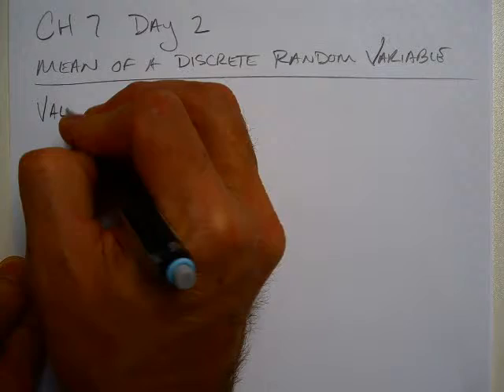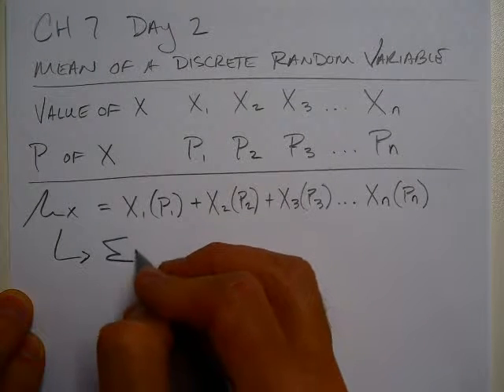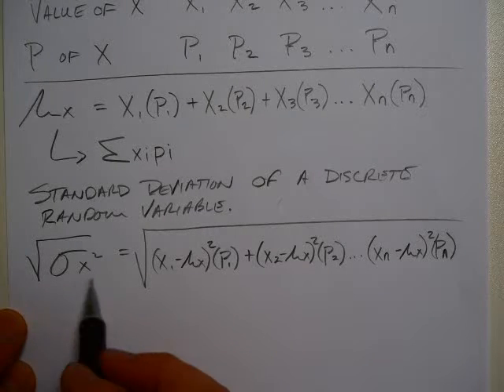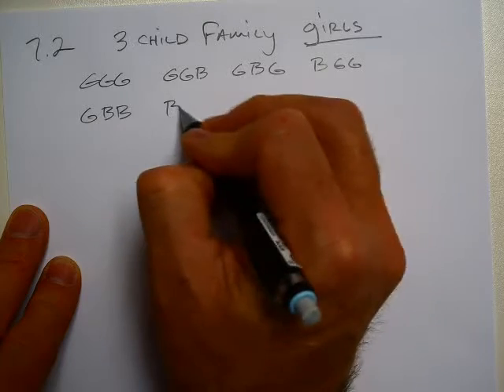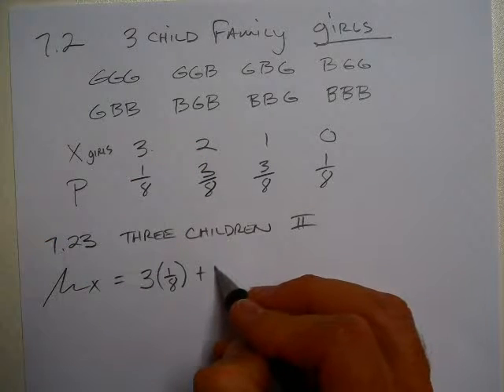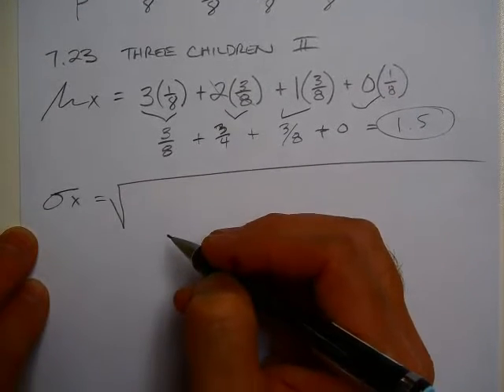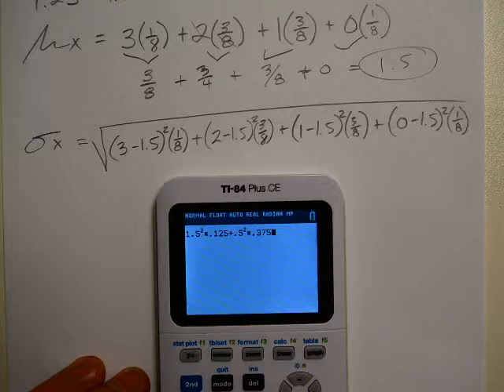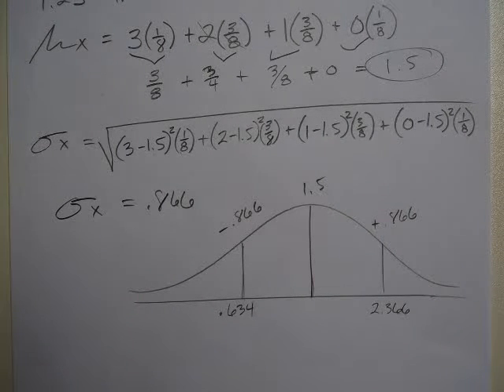Ch 7 Day 2 Notes